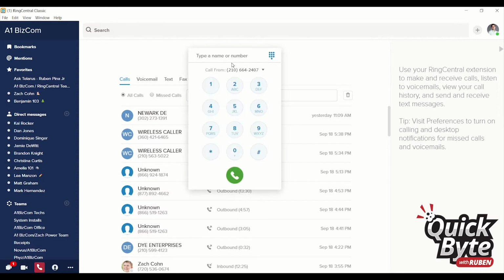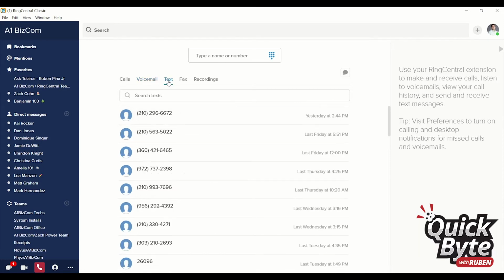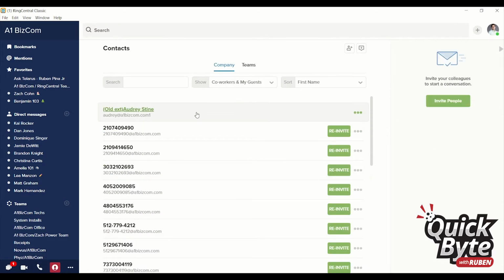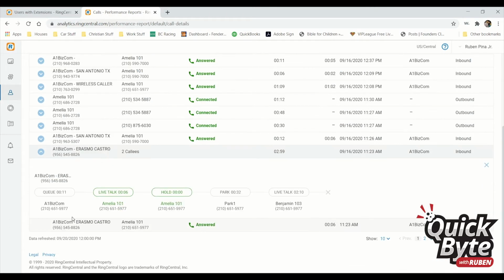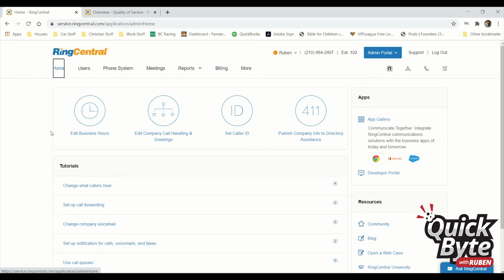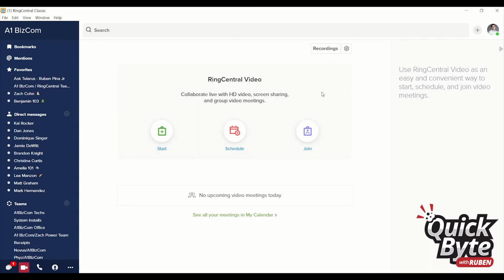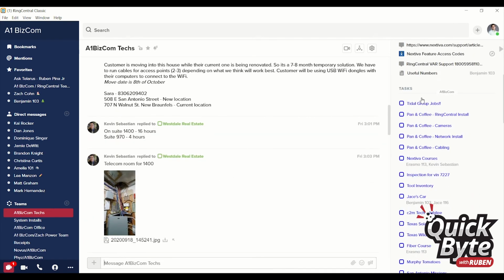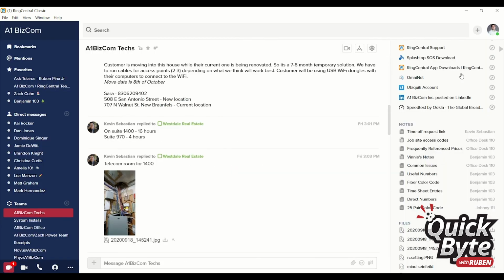Quick Byte with Ruben - RingCentral Demonstration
This is our inaugural edition of Quick Byte with Ruben. With so much talk of technology today, how does this really make a difference for your business? We look to tackle these questions by taking a QUICK look at specific products to see how it can actually benefit your business. No sales gimmicks, no spin, real looks!!!

Enjoy and let us know what you think!!!